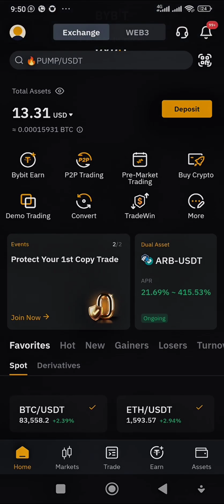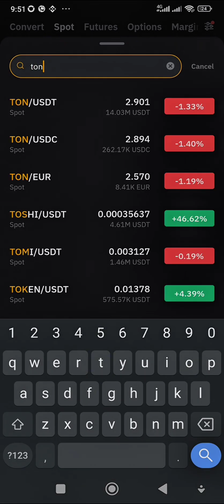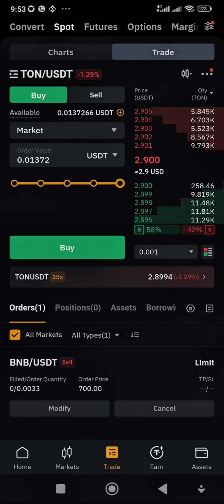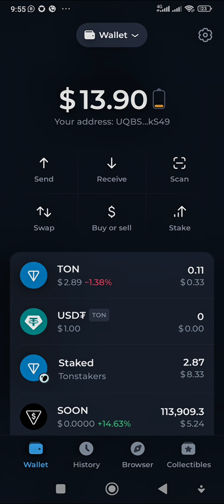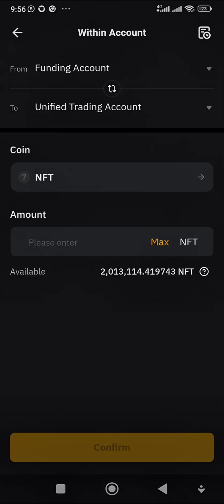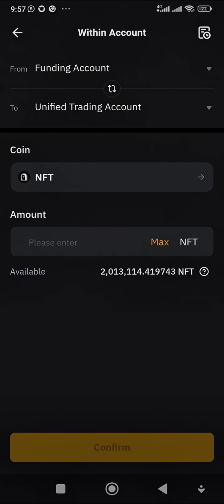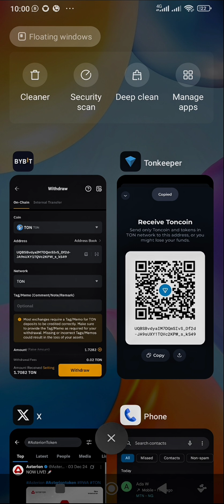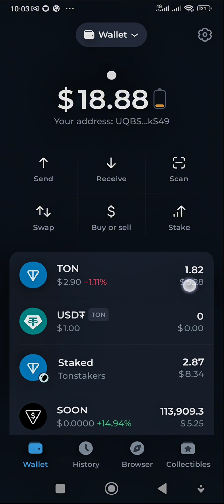How To Send TON from BYBIT to TONKEEPER: How Bybit's Integration with TON Blockchain: Crypto Trading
The future of crypto trading is here! 🚀 In this video, we break down how Bybit’s game-changing integration with the TON Blockchain (The Open Network) is setting a new standard in the crypto space. From faster transactions to deep Telegram integration and enhanced security — this partnership is a major leap forward for both traders and blockchain enthusiasts.
👉 Learn how TON’s unique features are being leveraged by Bybit to offer seamless trading, improved user experience, and new DeFi possibilities. Whether you’re a beginner or a pro trader, this is something you don’t want to miss!

0:50 - What is the TON Blockchain?
2:15 - Why Bybit chose TON
4:10 - Features & Benefits for Traders
6:05 - Telegram x TON: The Real Power
8:00 - Impact on the Future of Crypto
9:45 - Final Thoughts